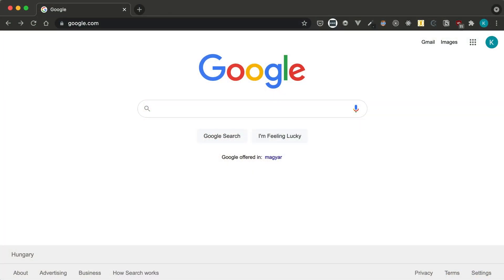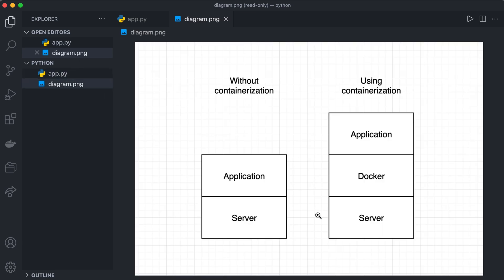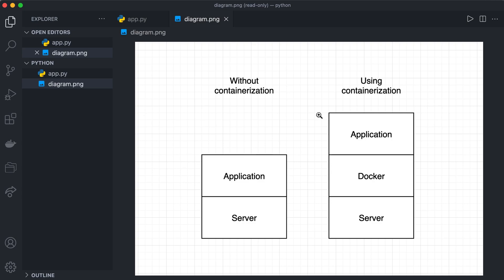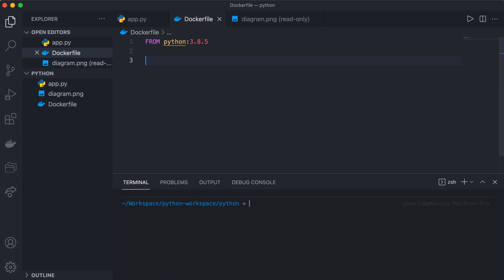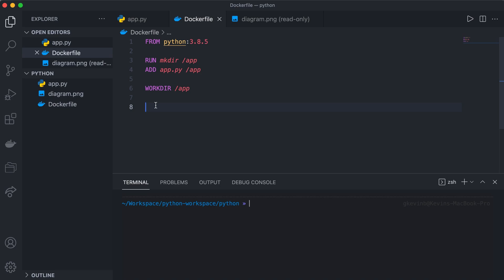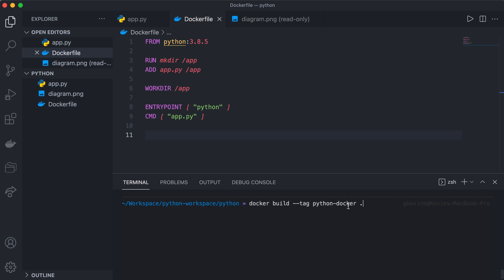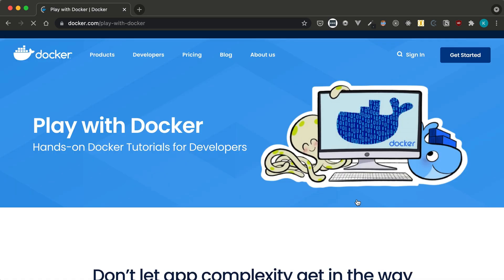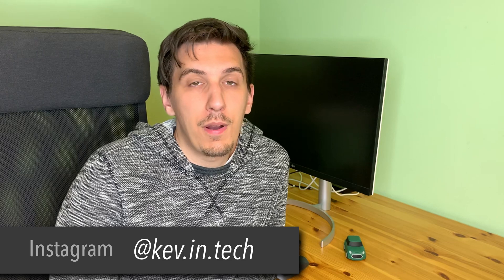Dockerize your Python app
On this video I explain the basics of Docker and containerization. I also go through an example of containerizing a small Python application.